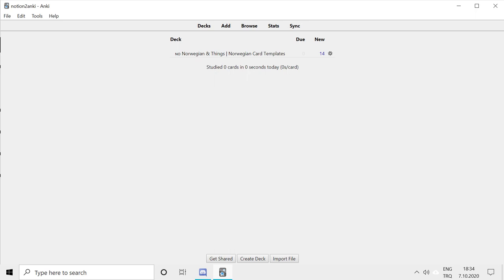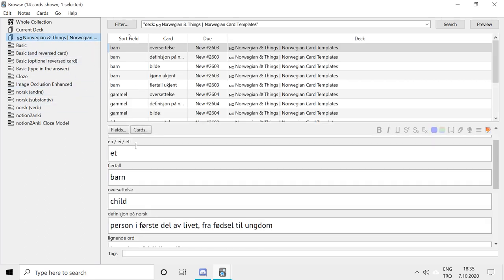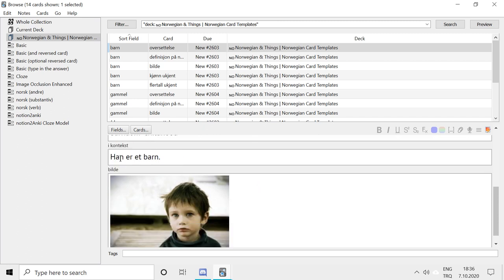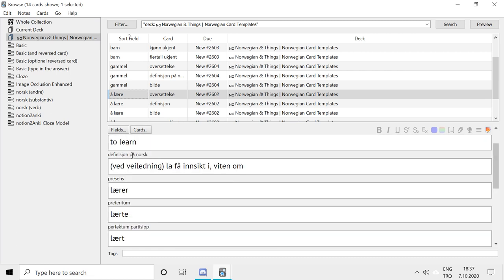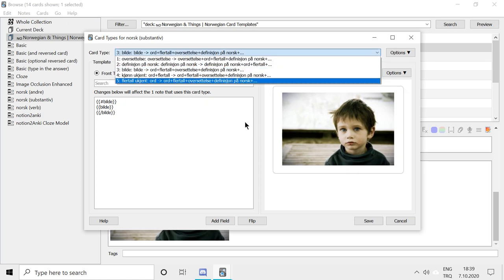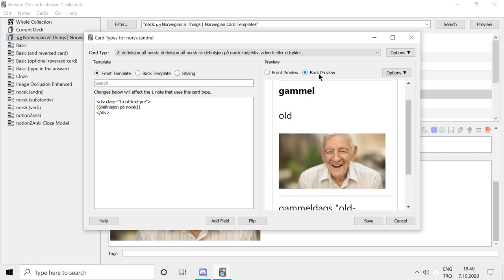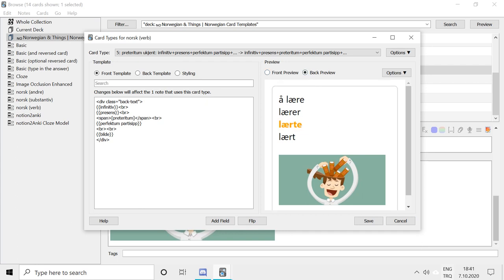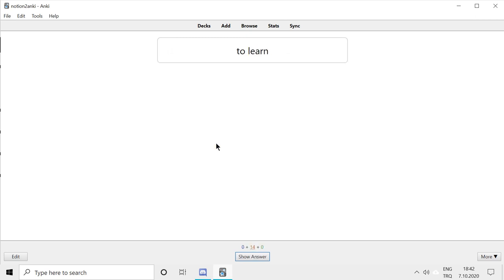Custom Anki card types for language learning